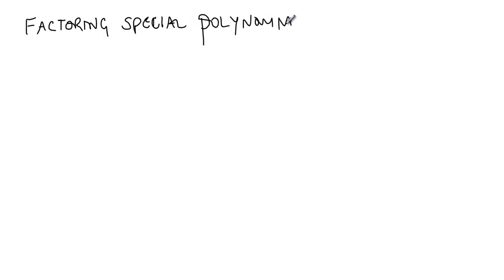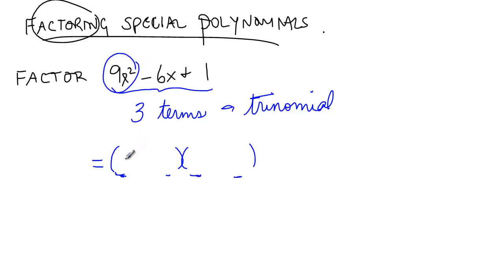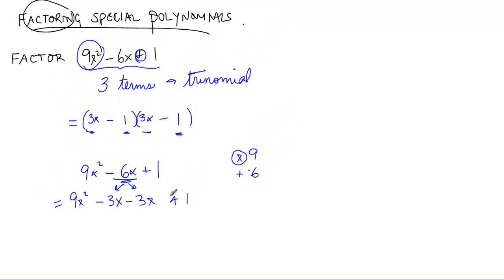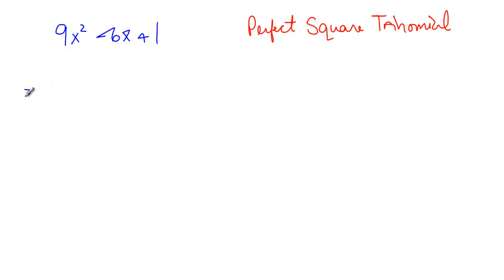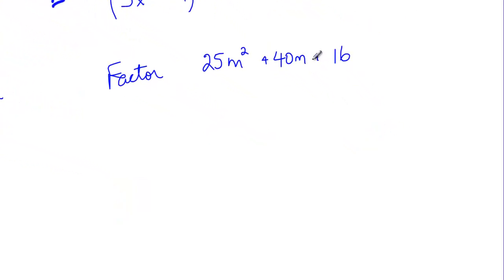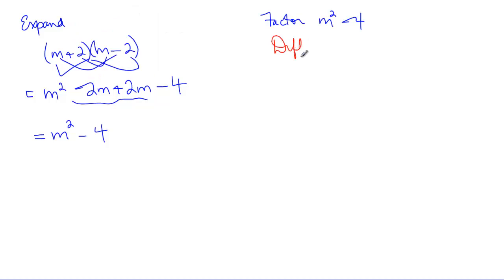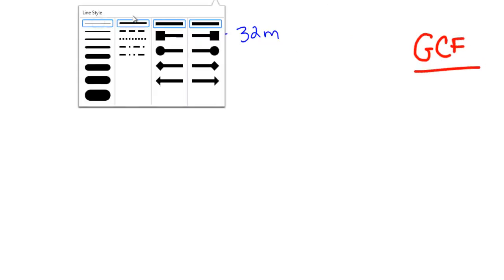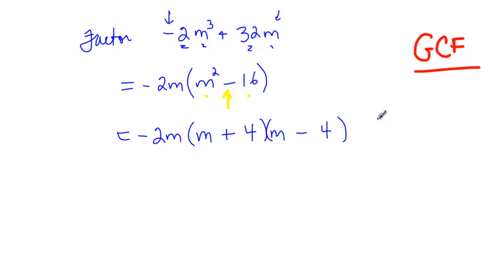F10 Unit 1 - Factoring Special Polynomials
Foundations 10 Math - factoring perfect square trinomials and differences of squares